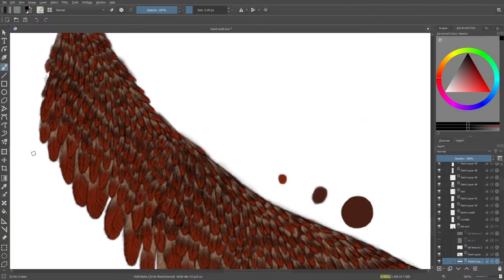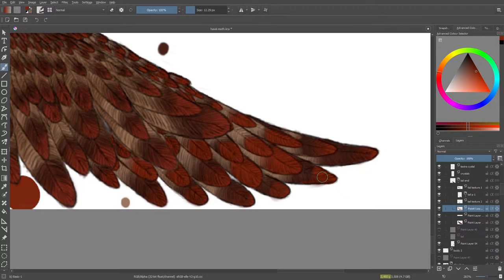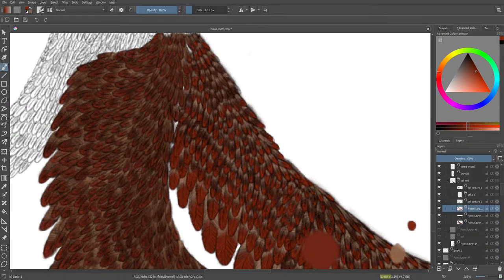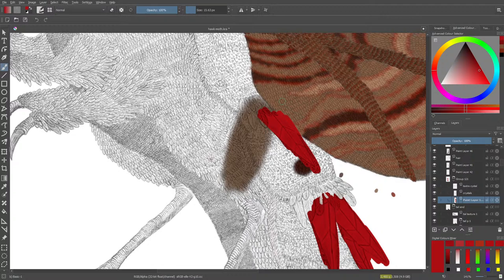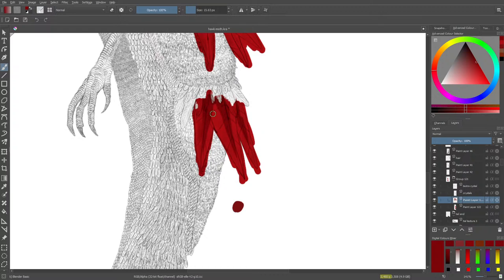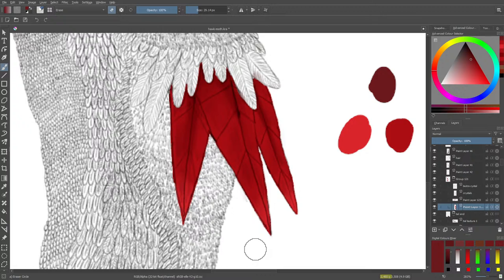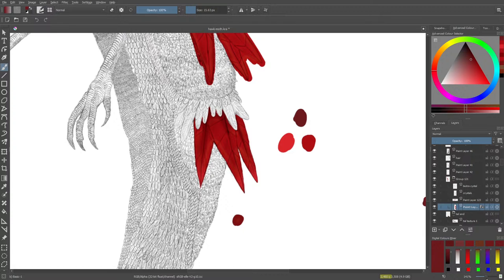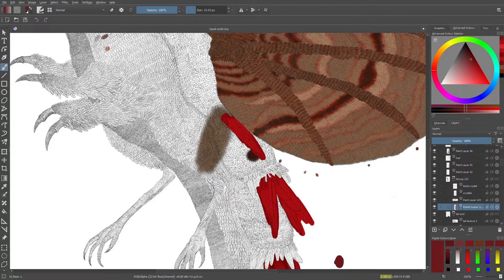Making a Hawk Moth The Project